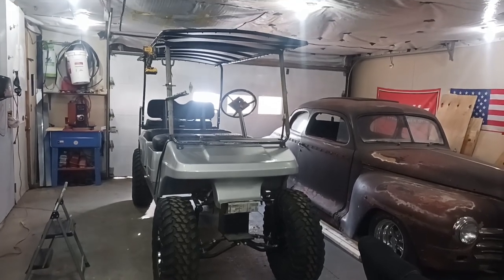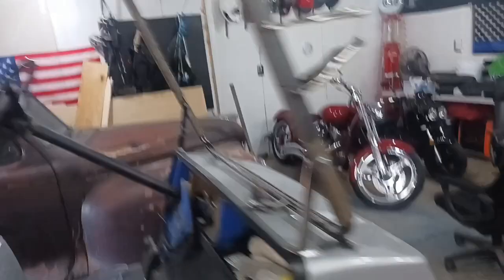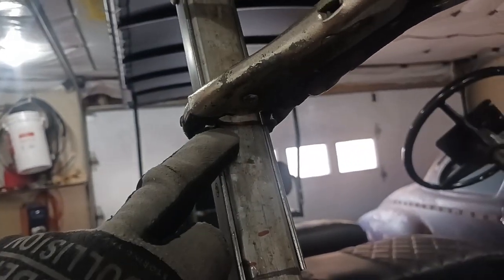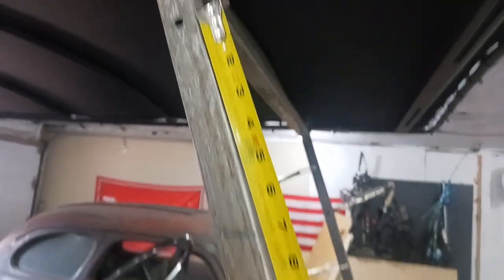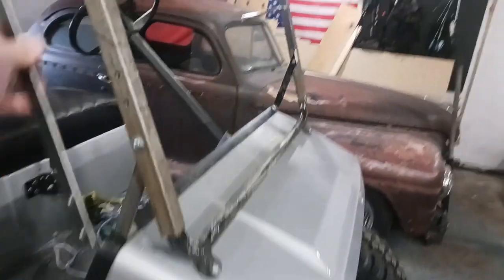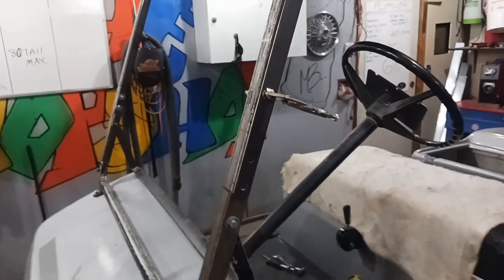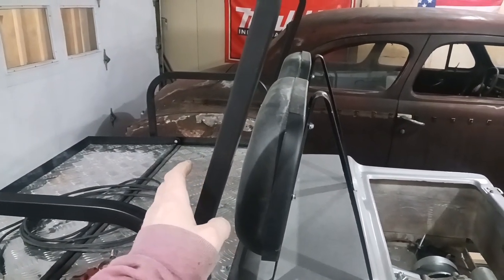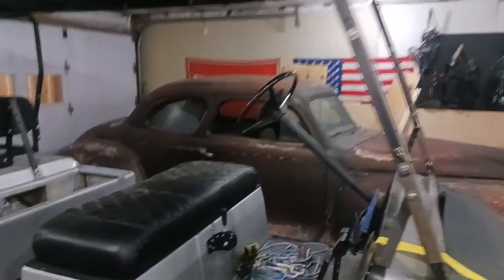Folding down Golf Cart roof ( For trailer clearance) In depth Video! PART#1